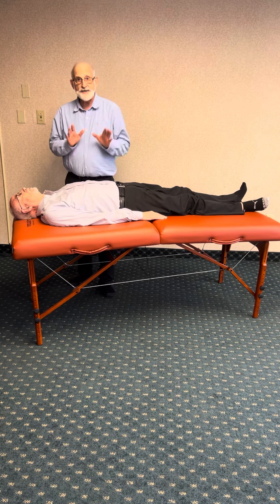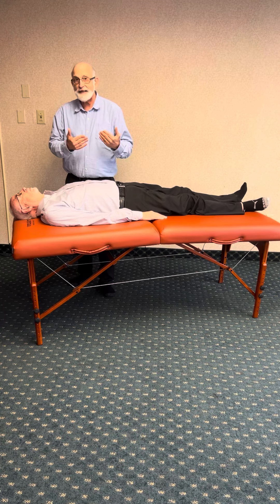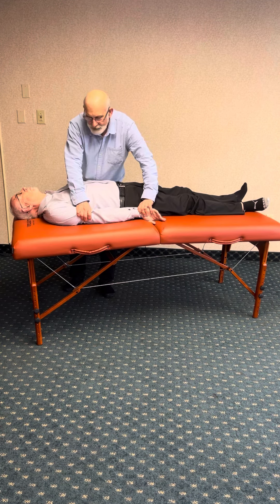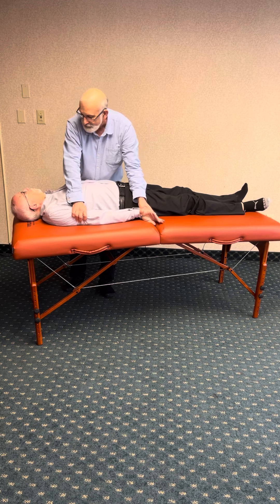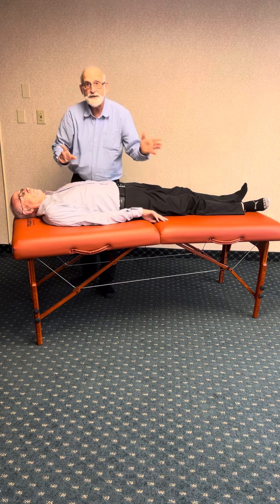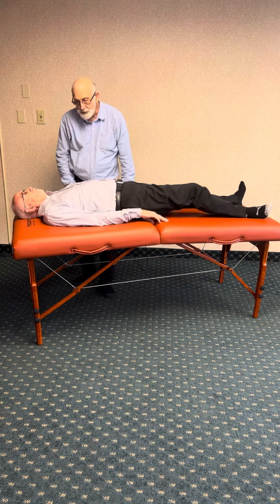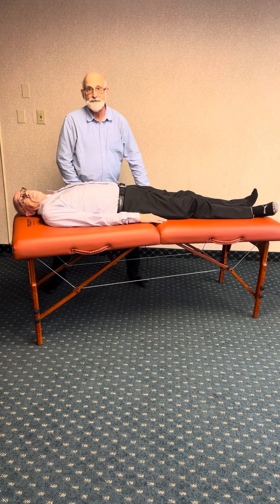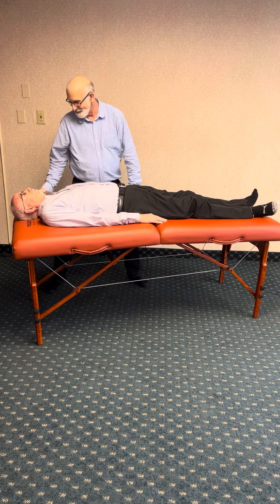Richard Demo 30